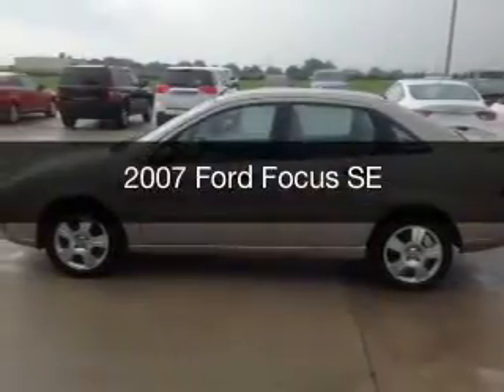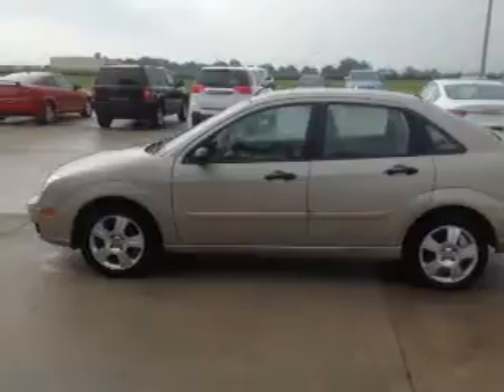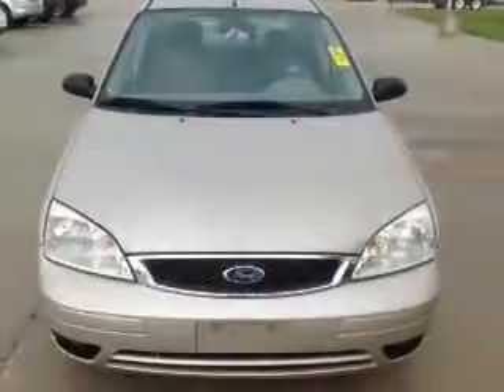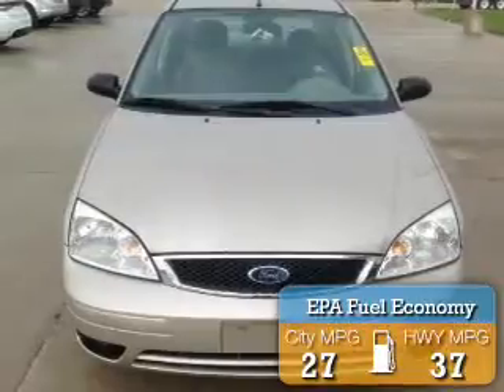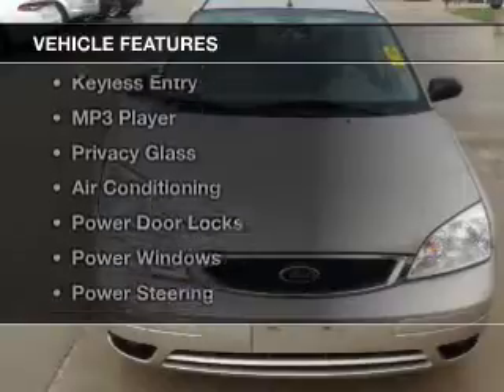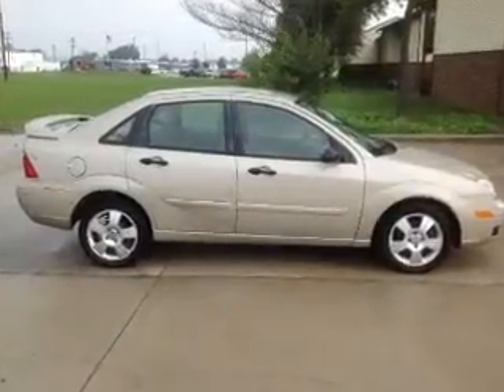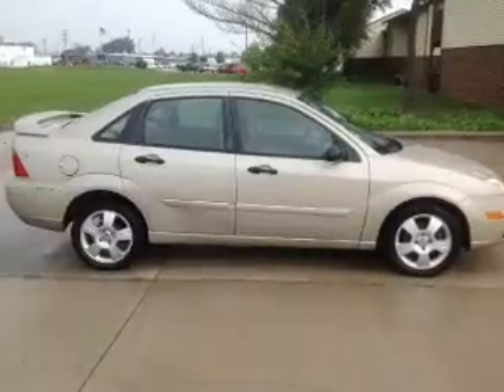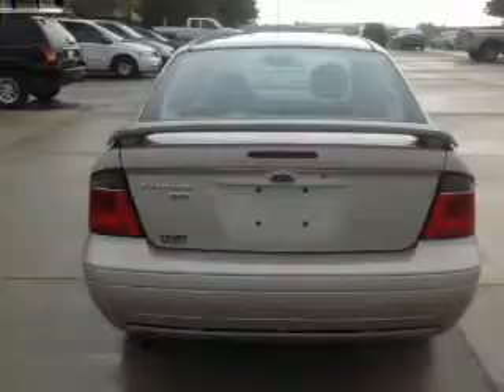2007 Ford Focus - Mattoon IL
Pilson Auto
Year: 2007
Make: Ford
Model: Focus
Trim: SE
Engine: 2.0 liter inline 4 cylinder 16 valve
Transmission: 4-Speed Automatic
Color: Pueblo Gold Clearcoat Metallic
Mileage: 80287
Address:
2212 Lake Land Blvd.